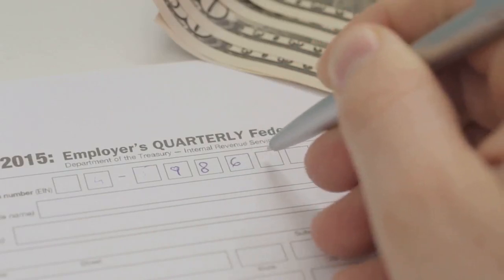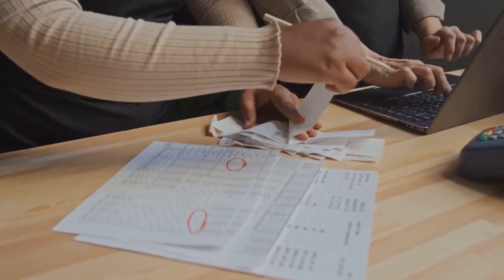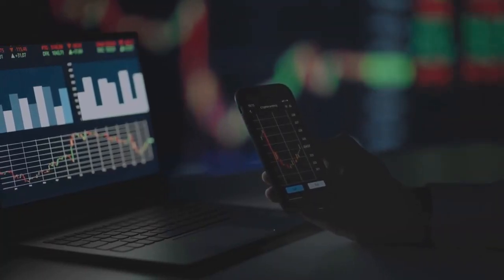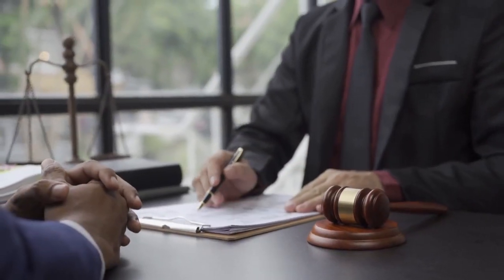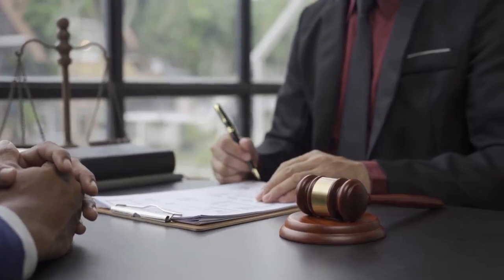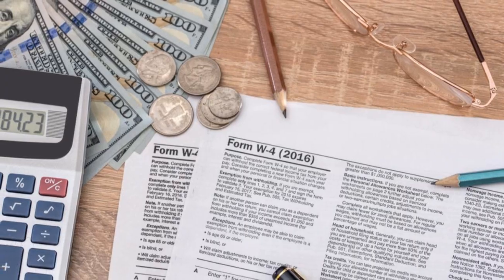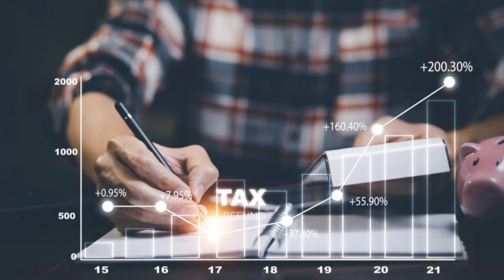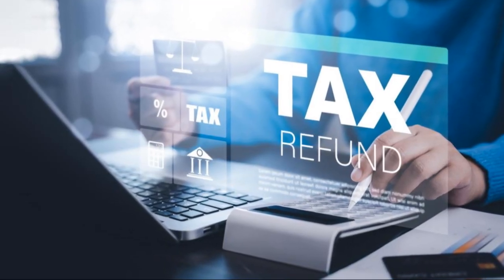Quarterly Taxes Who Pays & How to Calculate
Hey there, business owners and self-starters! If you’re self-employed or running a business, you’ve probably heard about quarterly taxes. But who needs to pay them, and how do you figure out what you owe? Don’t worry—I’ll explain everything you need to know.